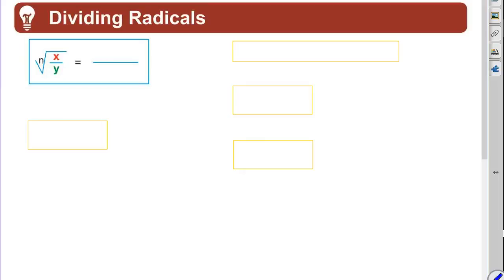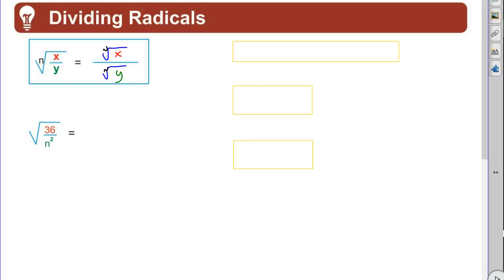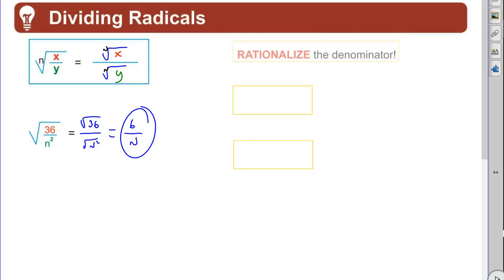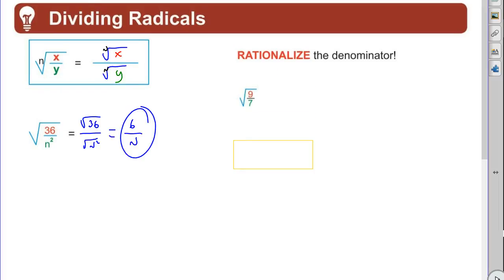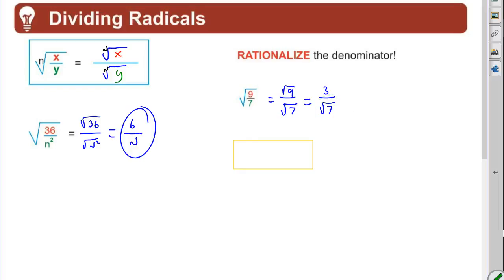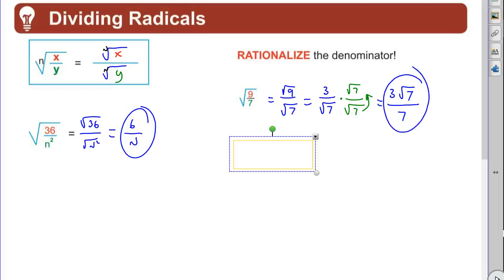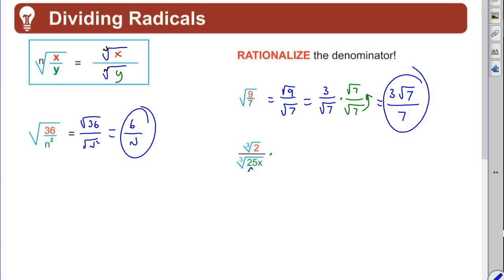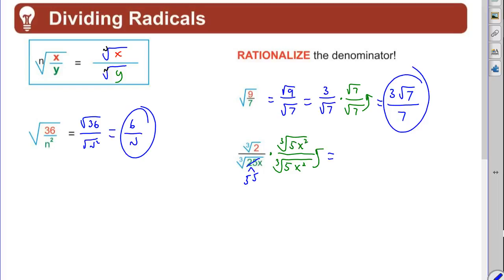L11.4 Dividing Radicals: Algebra 1 Quick Review by Rick Scarfi